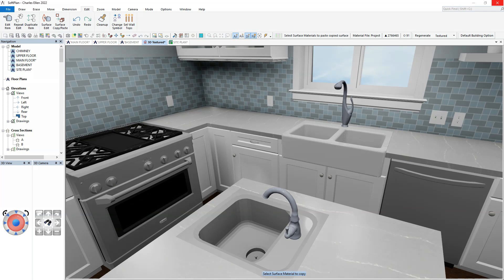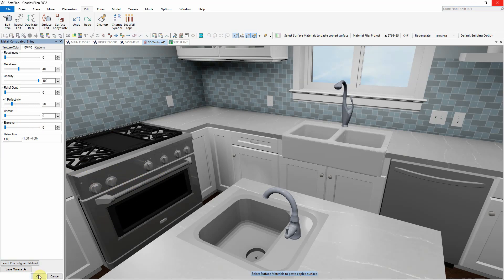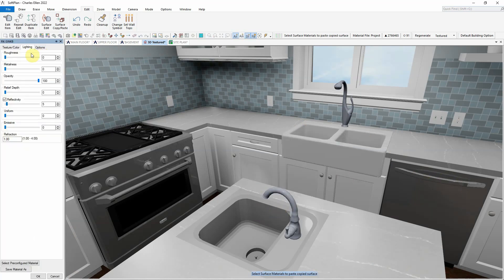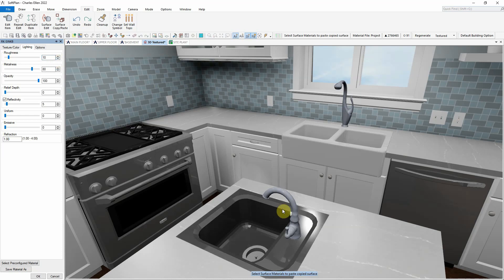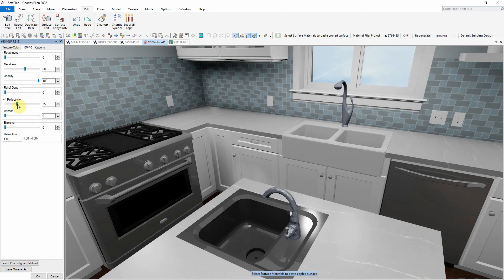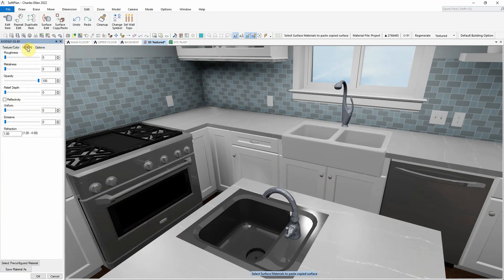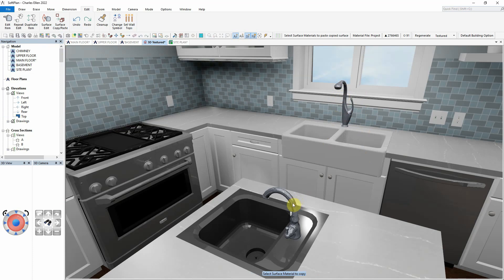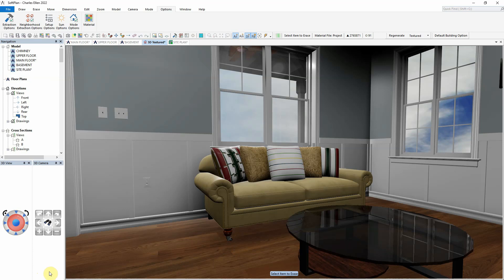3D | DirectX 12 | Physically Based Rendering | Roughness, Metalness added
DX12 now uses Roughness and Metalness for materials during a surface edit.  Results are instantaneous and lifelike.